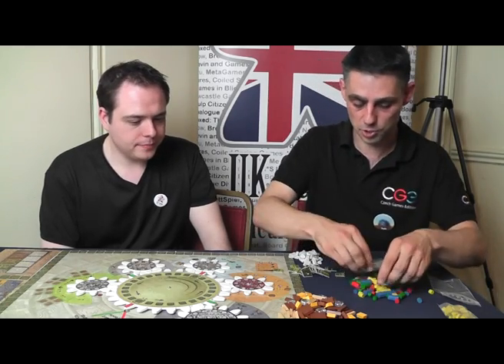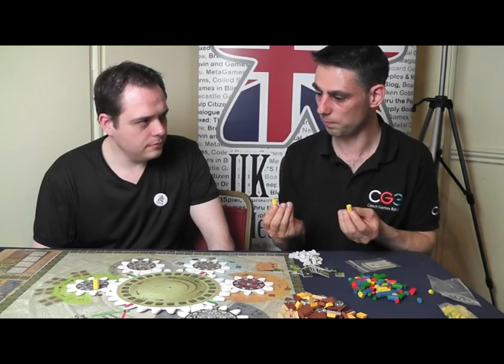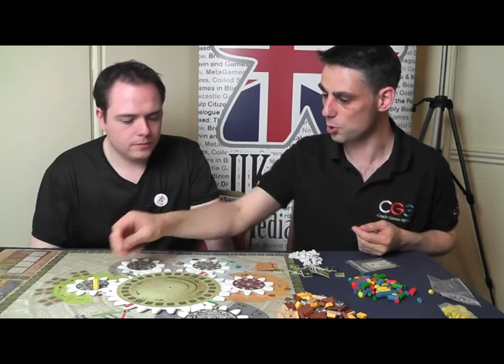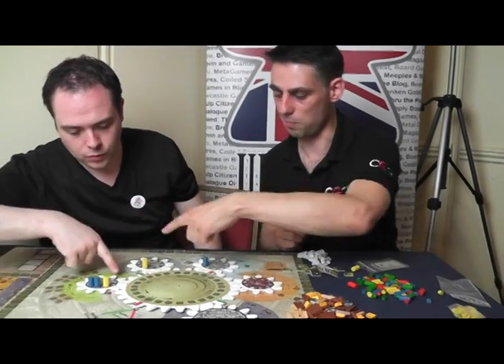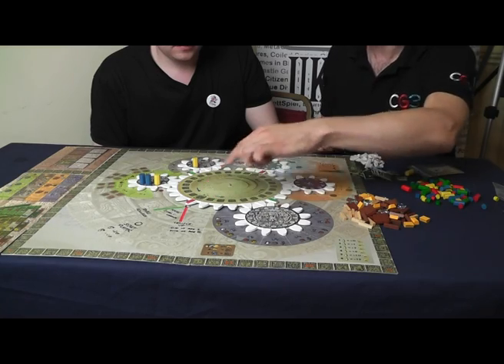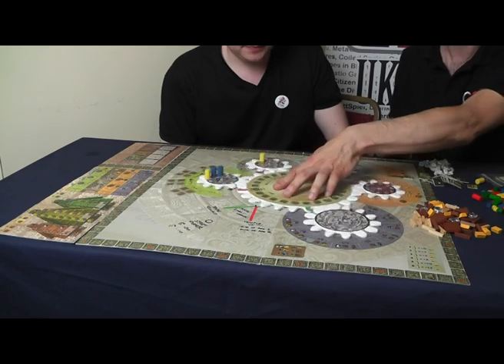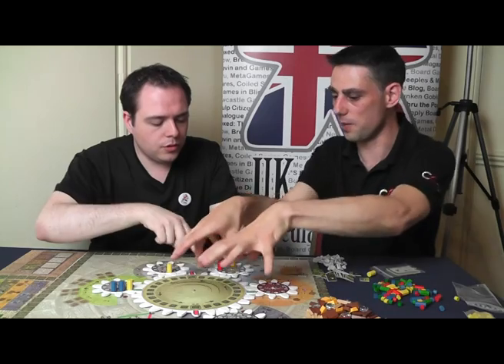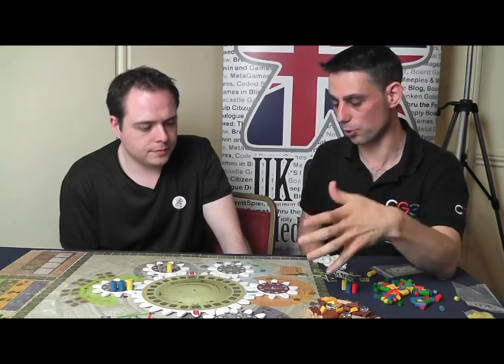Paul Grogan from CGE demos Mayan Ages, Goblins Inc and the first expansion to Dungeon Lords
Paul Grogan from CGE demos some exciting Essen releases to me at the UK Games Expo including the first expansion to the successful Dungeon Lords along with two new designs Mayan Ages and Goblin Inc.

You can see more videos from the expo along with great articles and reviews on the UK Gaming Media Network's